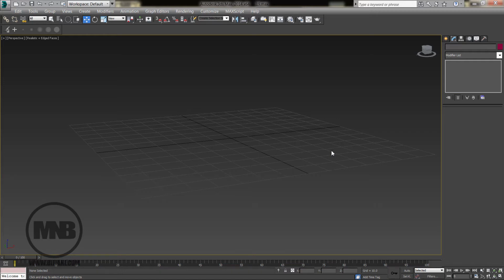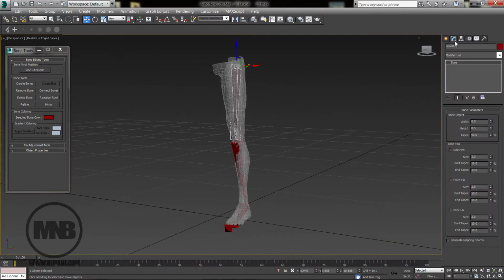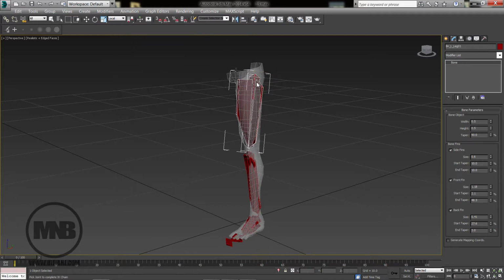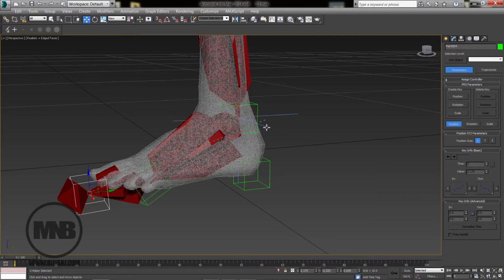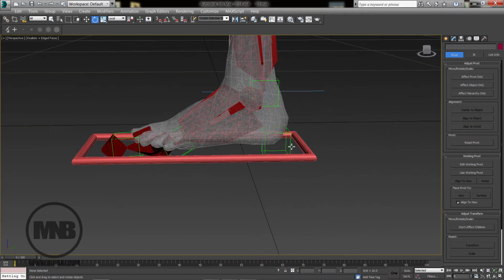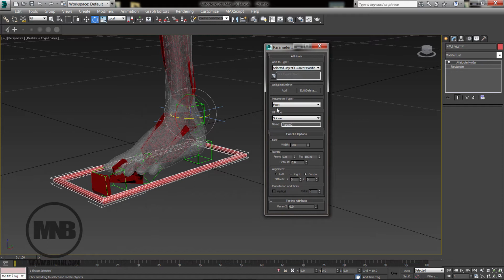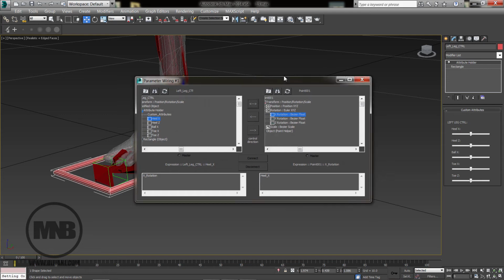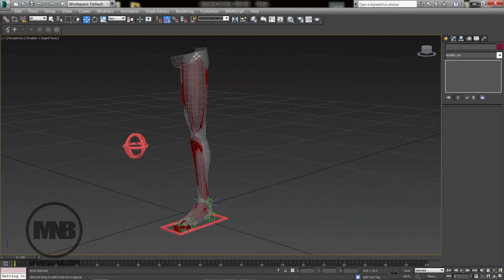Bones and CTRL